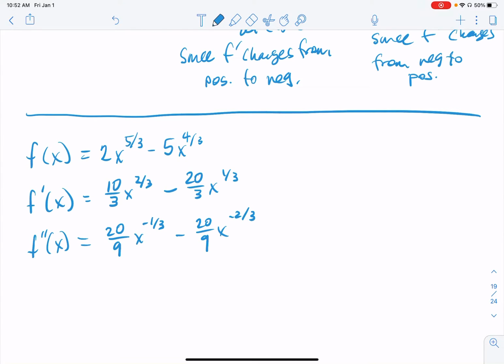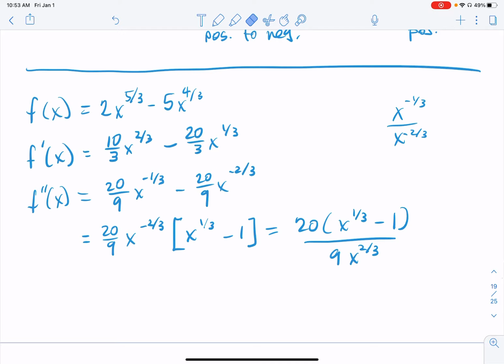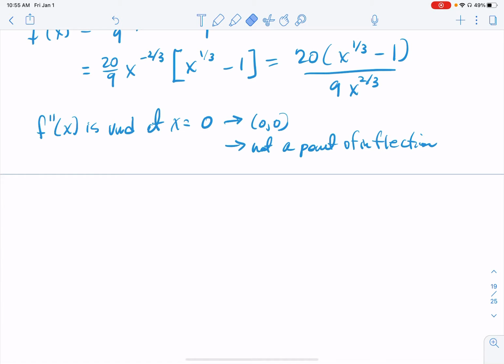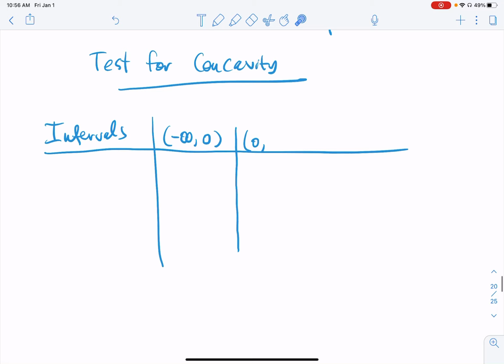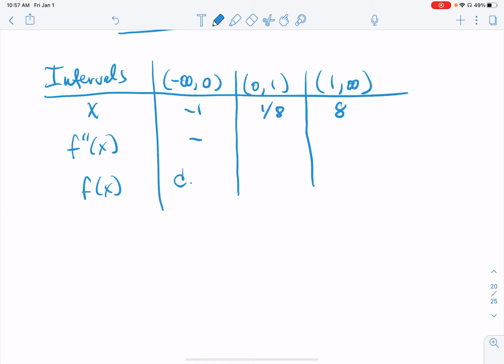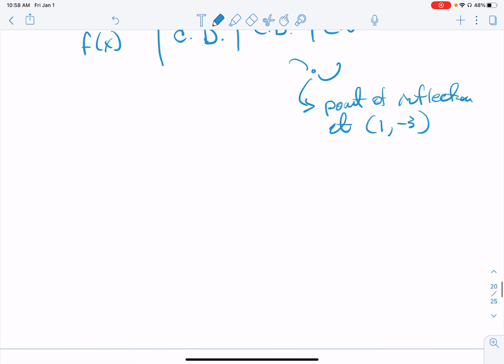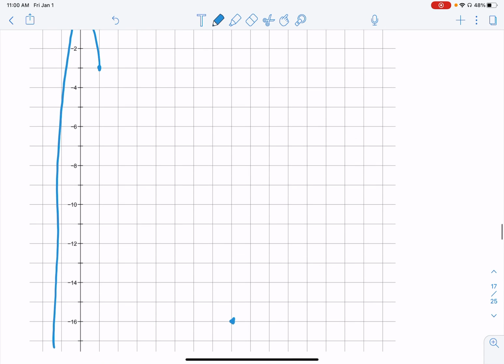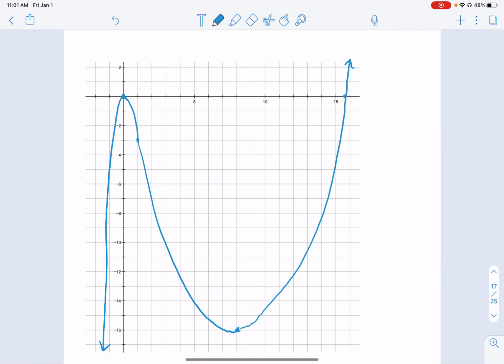4-5: Curve Sketching, 01f